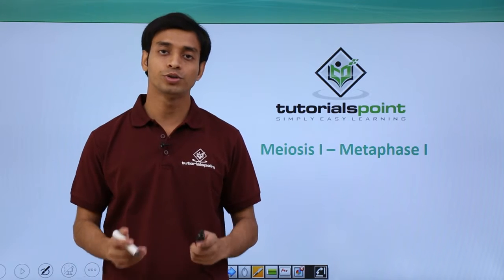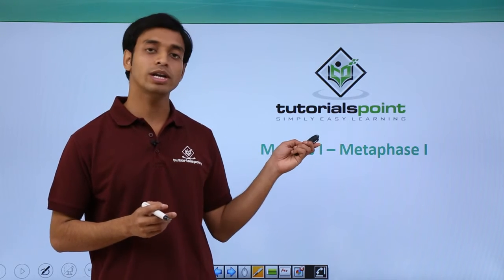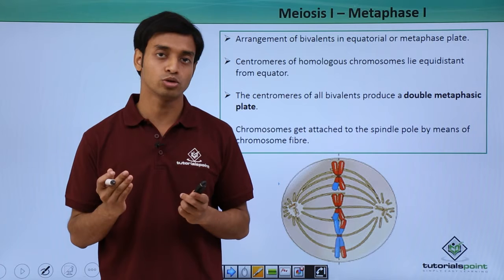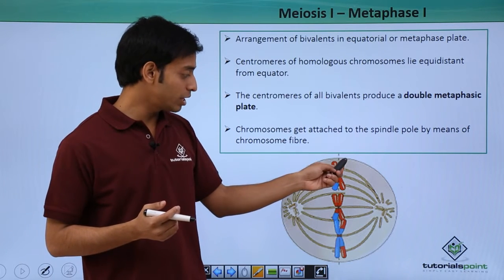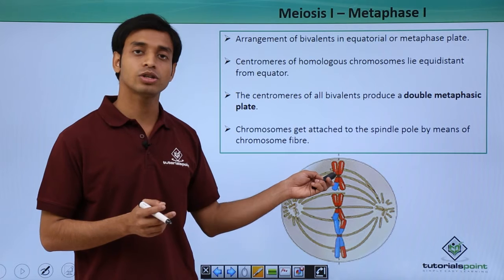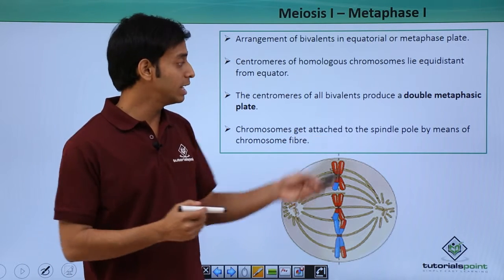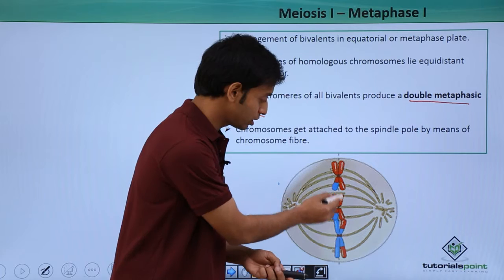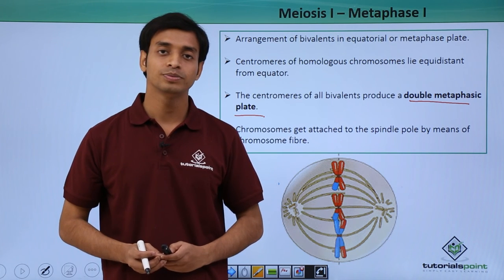Class 11th - Meiosis-l – Metaphase-l | Cell Cycle and Cell Division | Tutorials Point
Meiosis I - Metaphase I